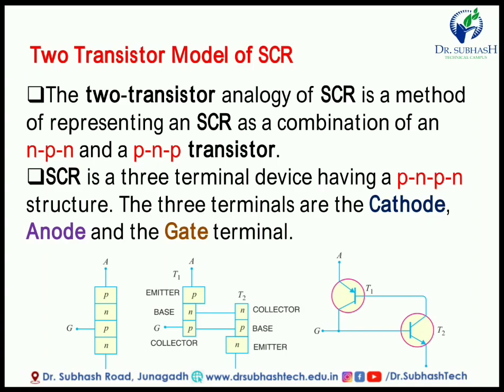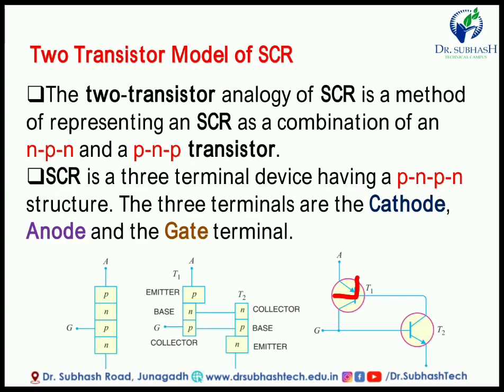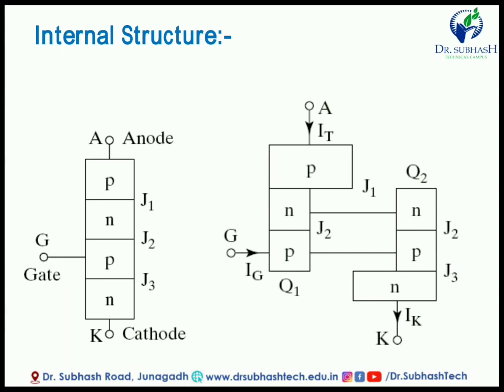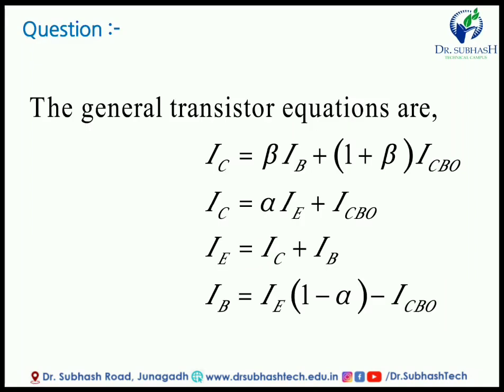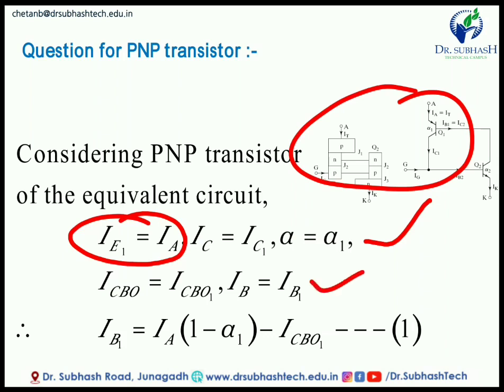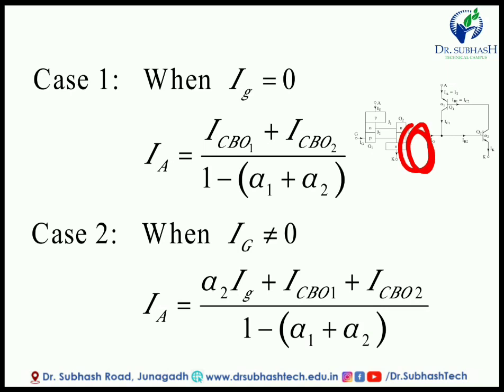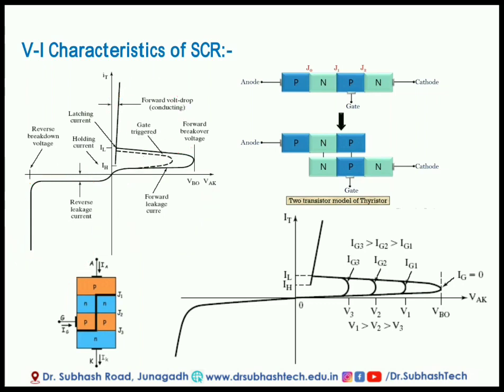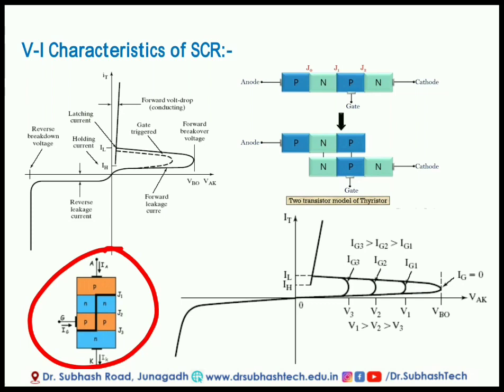TWO TRANSISTOR MODEL OF SCR